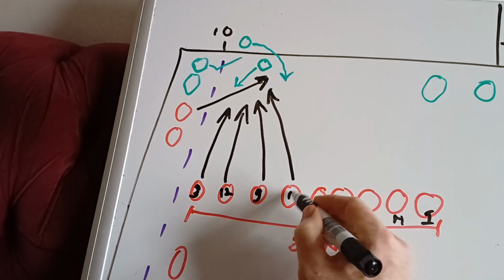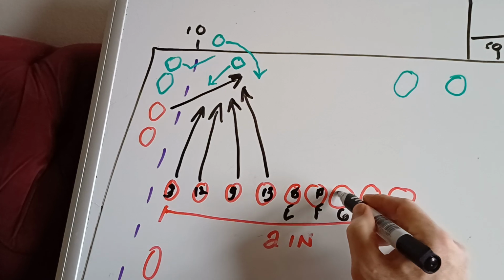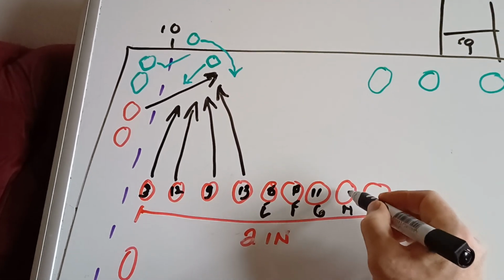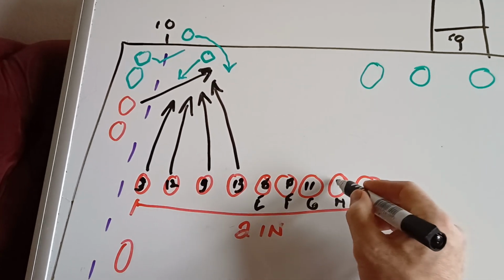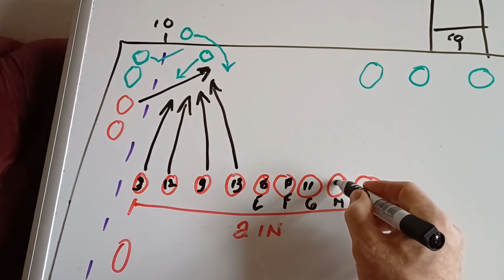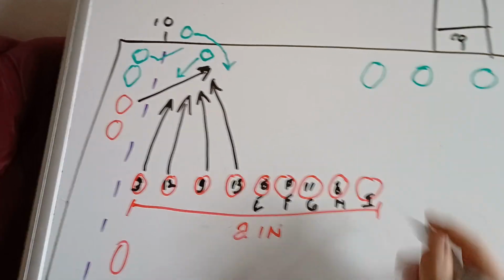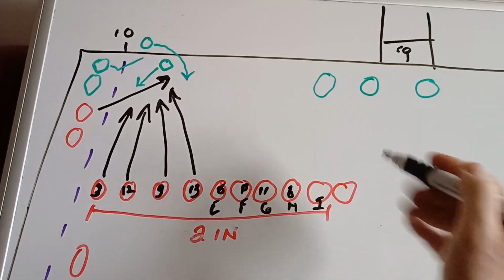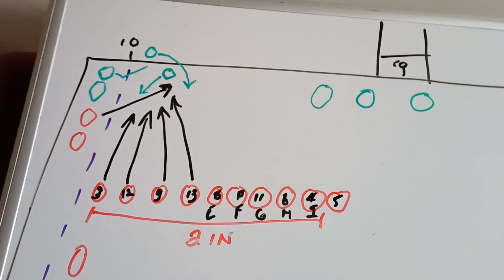Fringe defence: basic pattern and behaviours